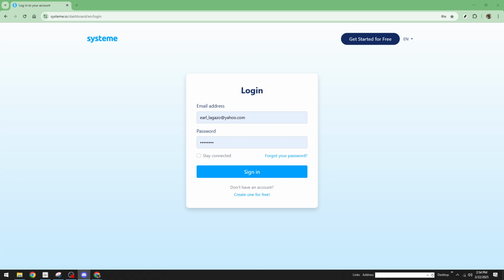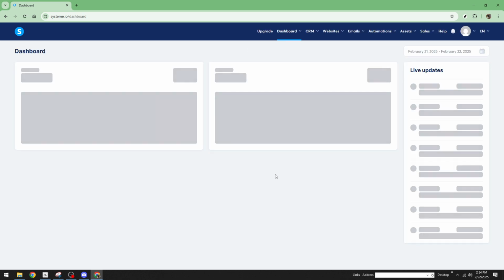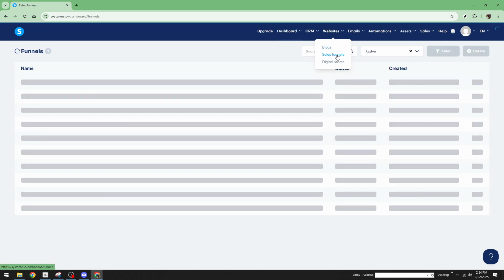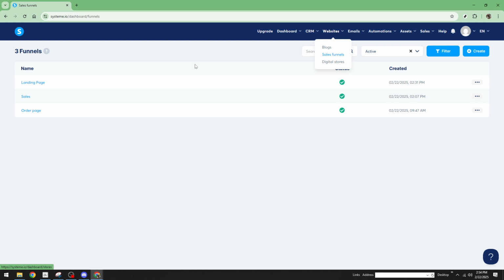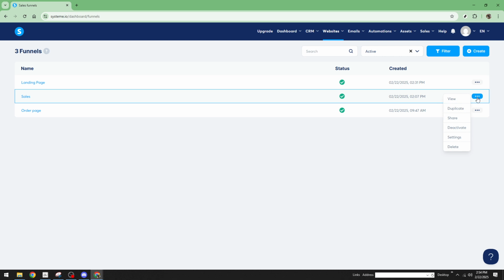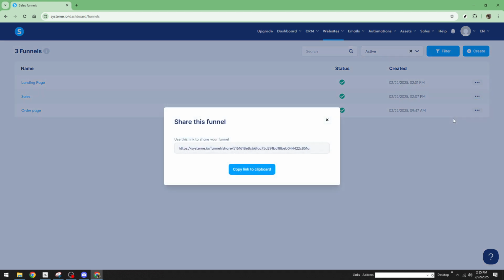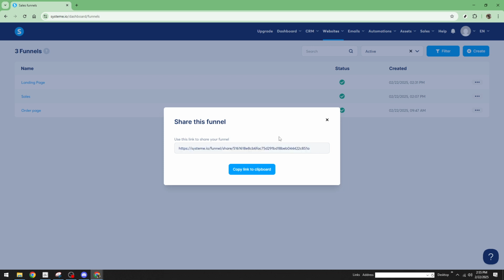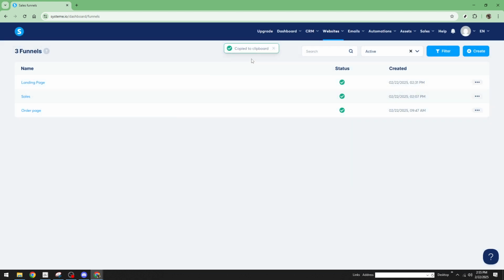How to Share Systeme.io Funnel [2025 Full Guide]